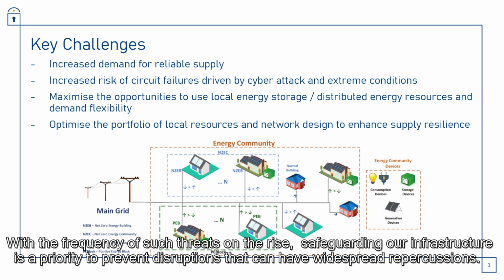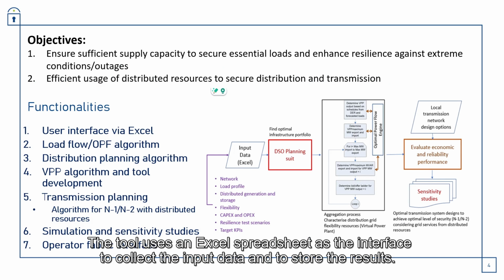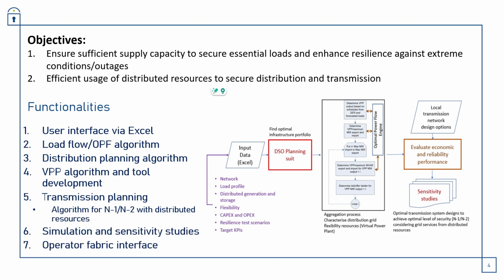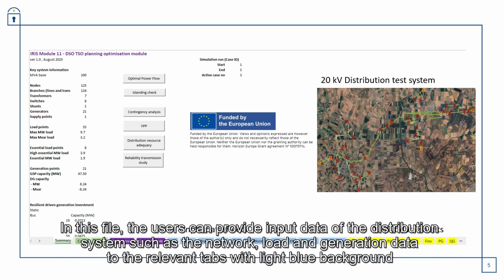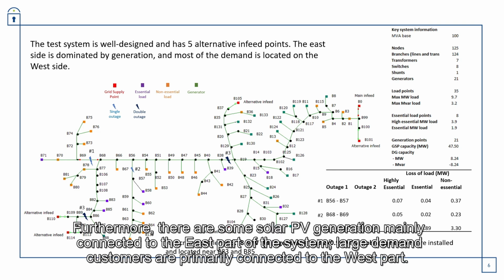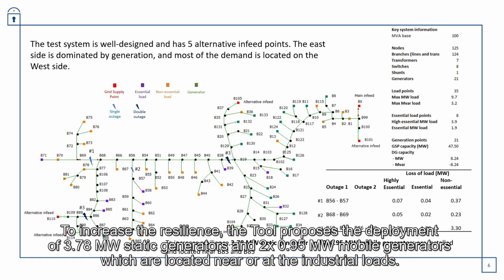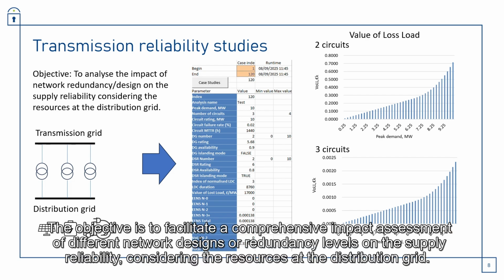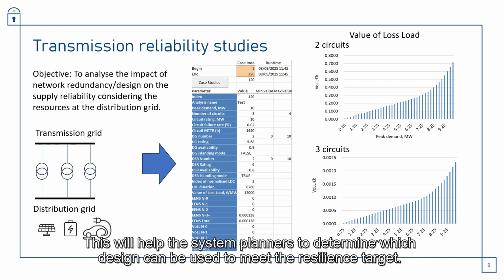R²D² In Action: TSO-DSO Planning Coordination Suite Tool of IRIS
The TSO–DSO Planning Coordination Suite of the IRIS product optimises distributed energy resource (DER) capacity portfolios, such as distributed generation and battery energy storage, to deliver a resilient, low-carbon energy system at minimum cost. This tool is part of the IRIS product.

Developed by Imperial College London, the tool quantifies resilience criteria to ensure continuity of supply for critical loads under stressed conditions, including extreme weather, loss of transmission supply, and component failures. It aggregates DER capabilities into a Virtual Power Plant at the TSO–DSO interface, enabling coordinated utilisation of resources for both local and national system security.

The suite integrates advanced algorithms for Load Flow (LF), Optimal Power Flow (OPF), and distribution planning, combined with an Excel-based user interface for streamlined input, visualisation, and post-processing. An embedded economic-reliability assessment further supports cost-efficient transmission design with DER integration.

The IRIS (Resilience Suite for TSOs and DSOs) enhances collaboration between TSOs, DSOs, and RCCs, supporting crisis management and grid resilience in an evolving energy landscape with higher renewable integration and more complex operations.

Funded by the European Union. Views and opinions expressed are however those of the author(s) only and do not necessarily reflect those of the European Union. Neither the European Union nor the granting authority can be held responsible for them. Horizon Europe Grant agreement Nº 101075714.

Further information: r2d2project.eu/